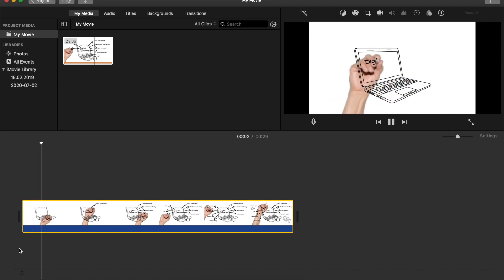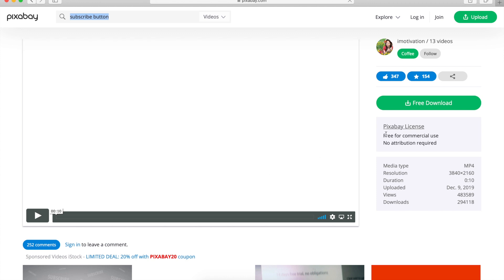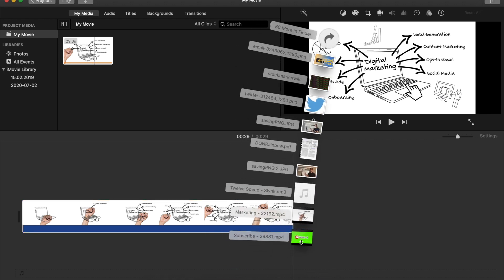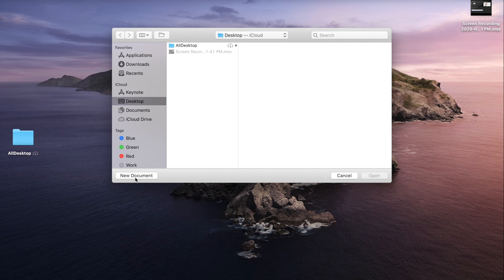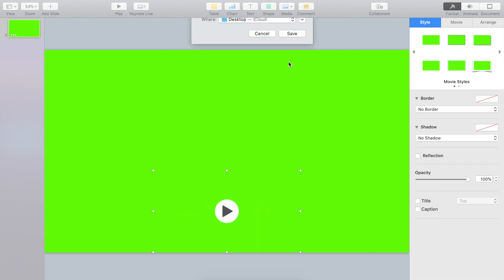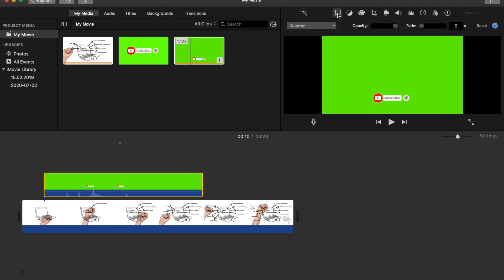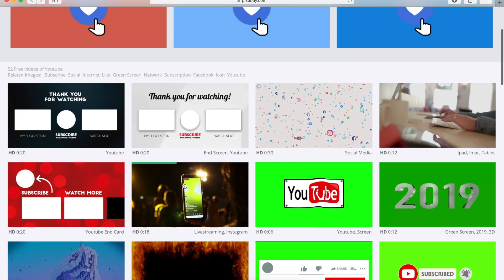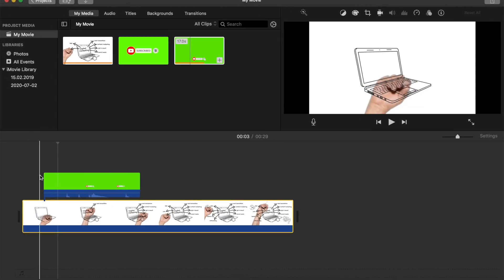How To Make A Green Screen Subscribe Button In iMovie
Then I will show you how you can edit the green screen video to your taste in Keynote.